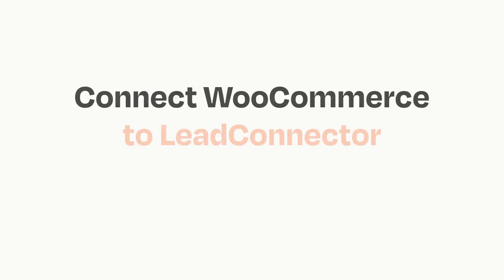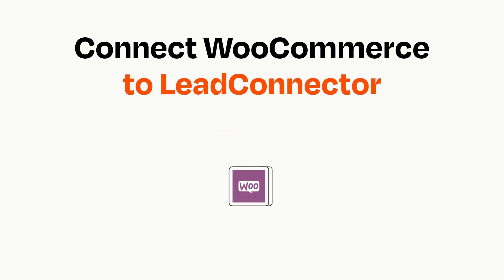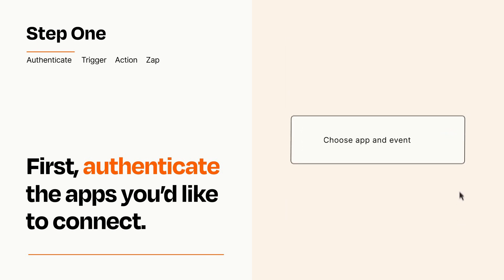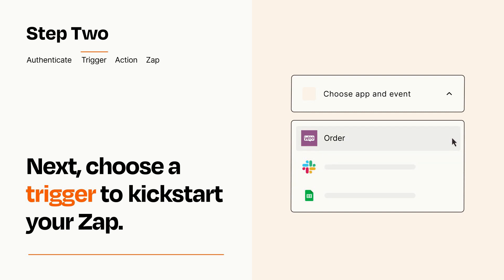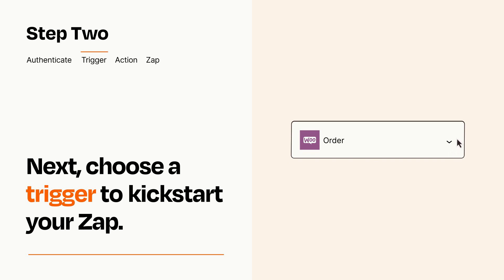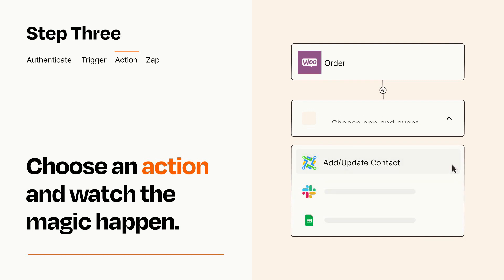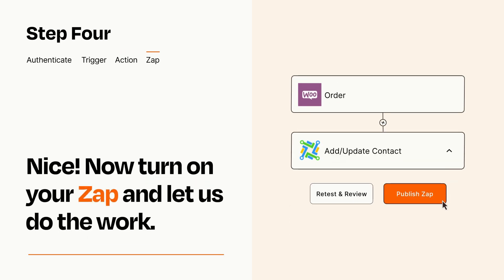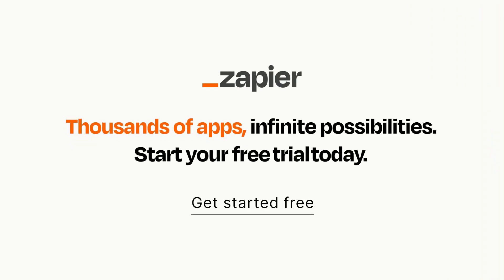How to connect WooCommerce to LeadConnector - Easy Integration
So you want to connect WooCommerce to LeadConnector? You can do it with Zapier!